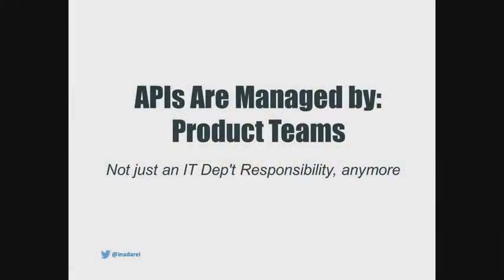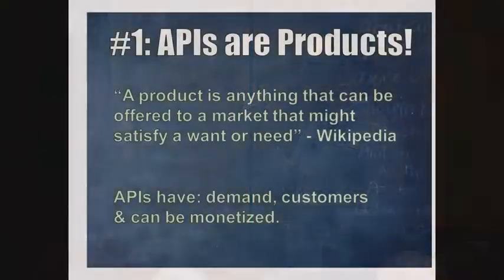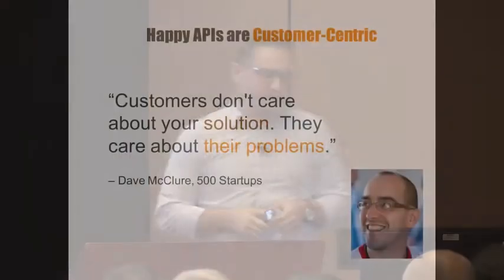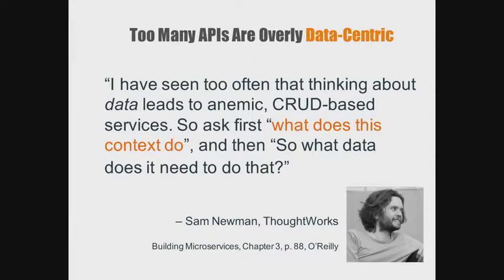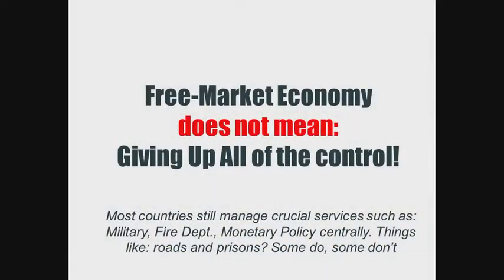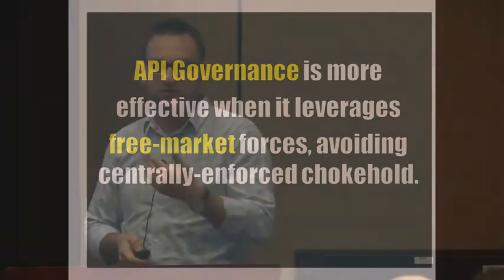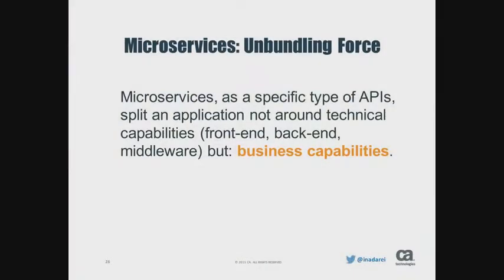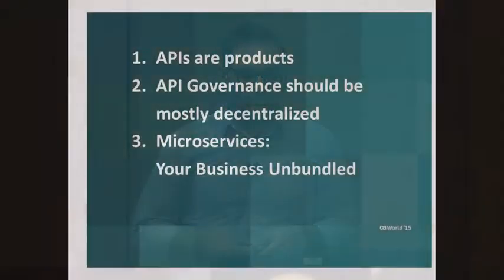API Academy Microservices Boot Camp @ CA World: Product Management for Microservices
In this video, Irakli Nadareishvili of the API Academy shows how the techniques of digital product management can be effective when adopting Microservices.